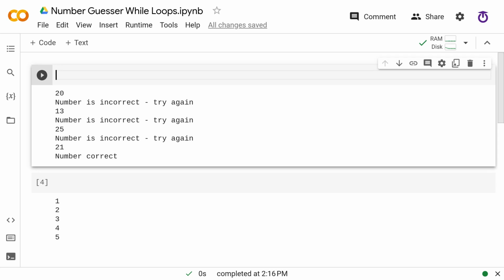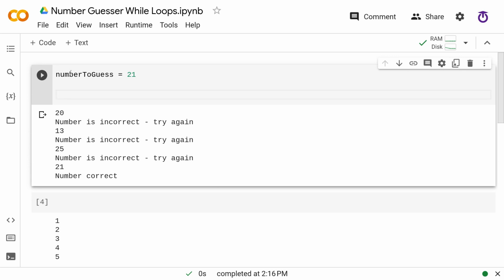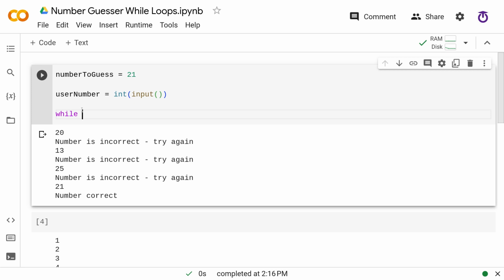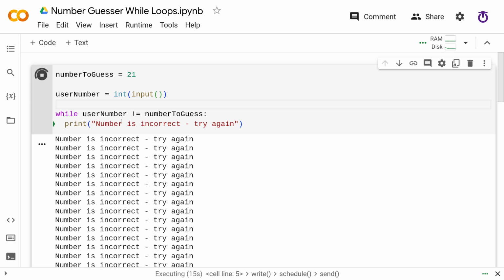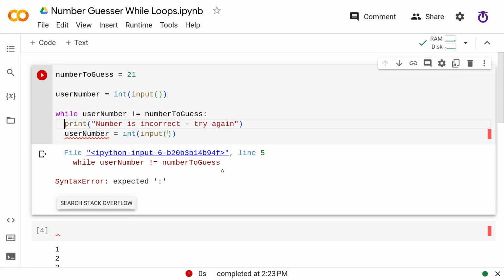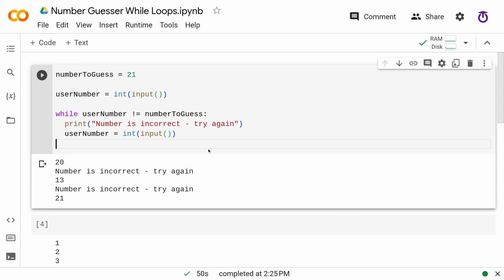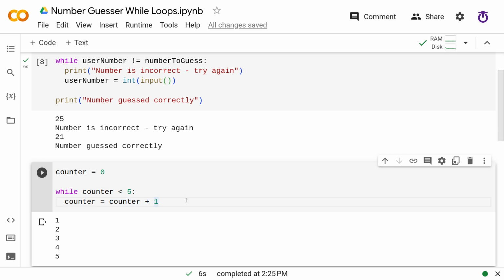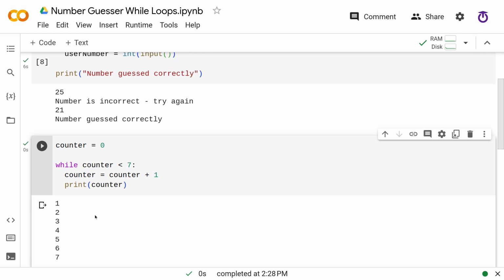Python Programming Tutorial: Number Guesser While Loops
In this video we look at how to use While loops in a Python program, and how to make a basic number guessing game. You will learn how to number input values into a program, and repeat lines of code using While loops and conditions to enter and exit the loop.